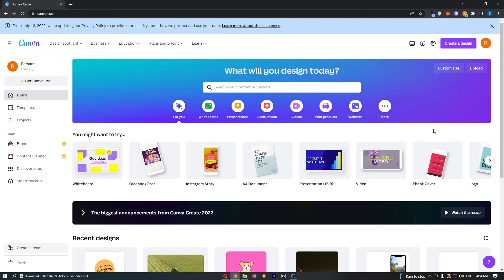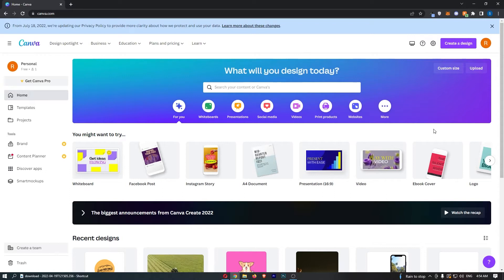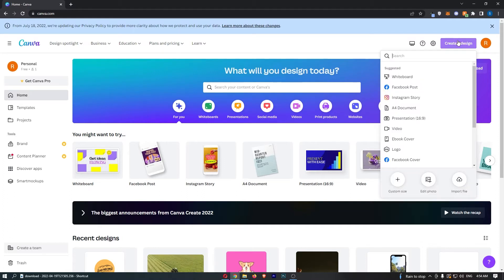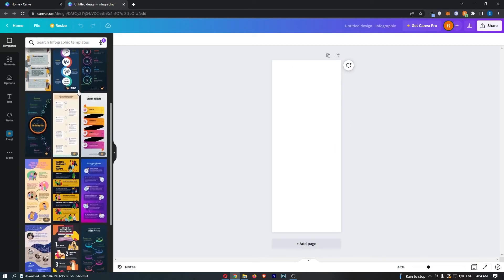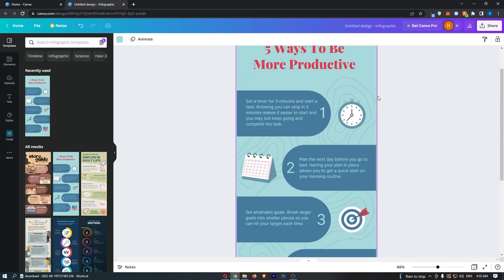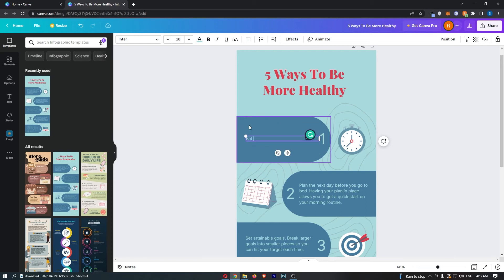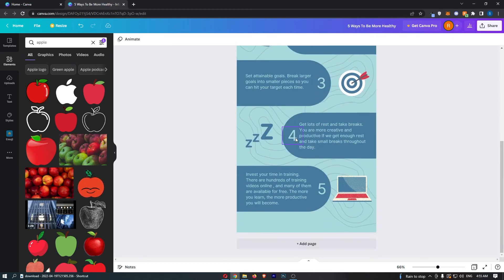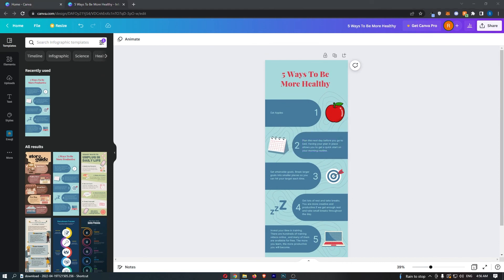How To Create Infographic in Canva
In this tutorial I will show you How To Create Infographic in Canva